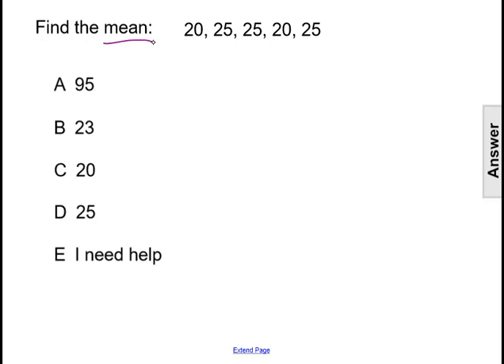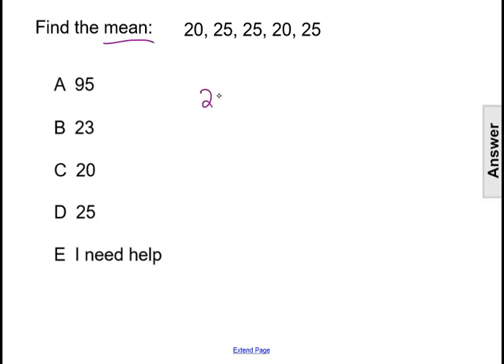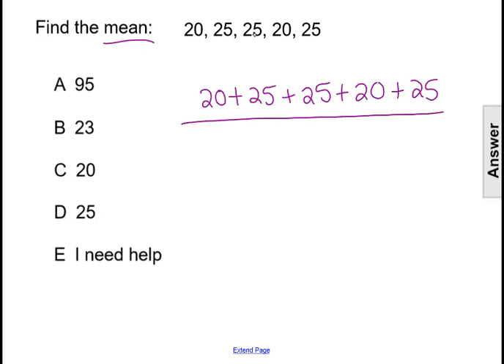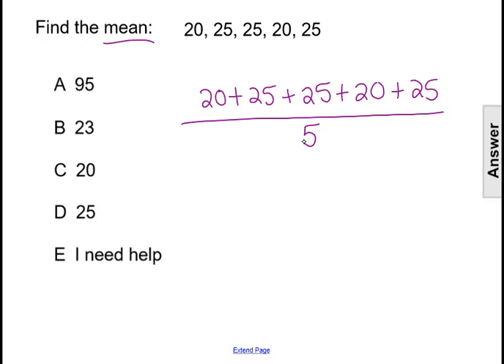FA Question 7